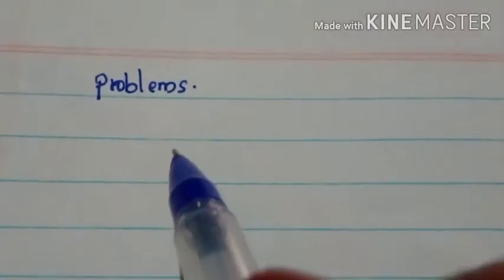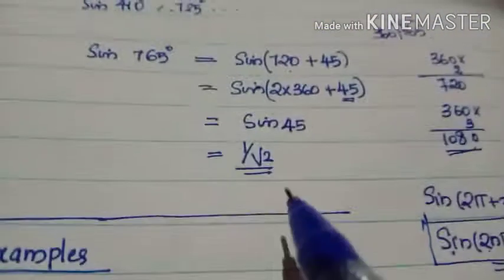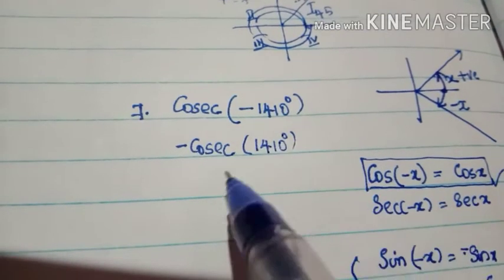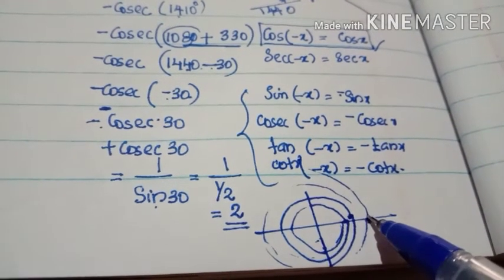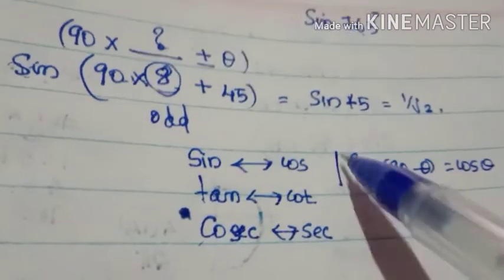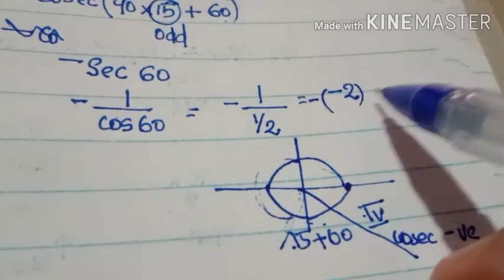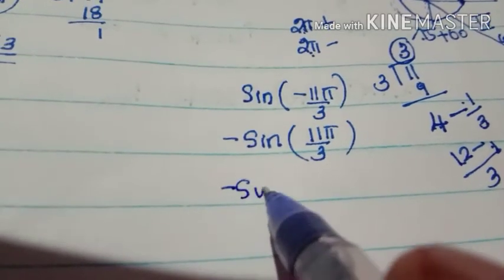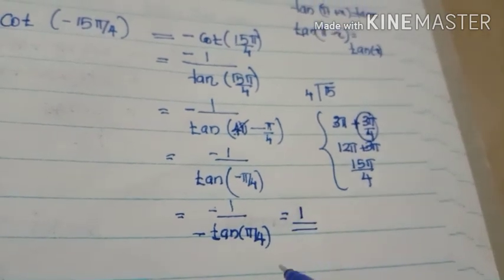Class:11 Mathematics-Sign of Trigonometric functions (24.09.2020)